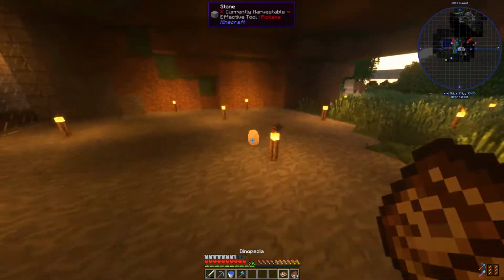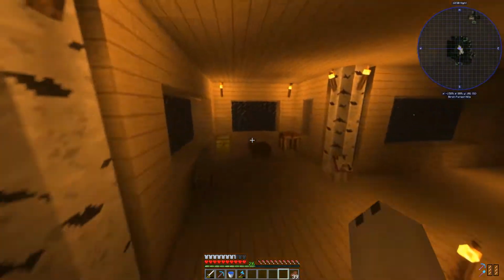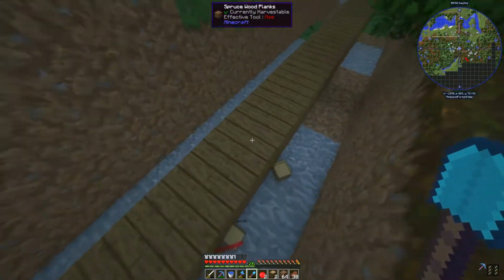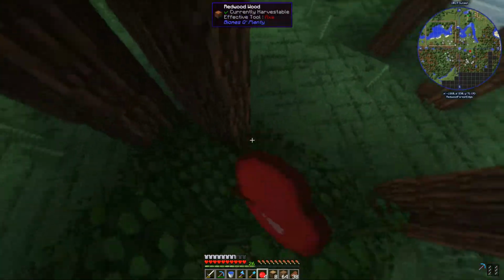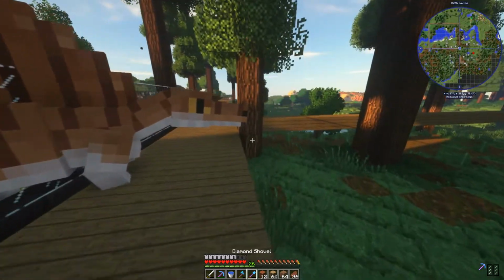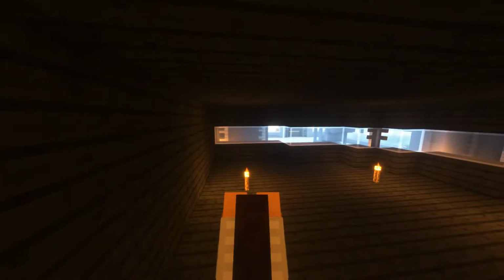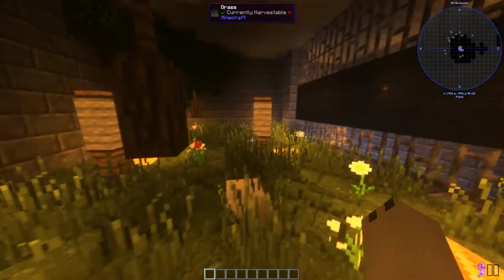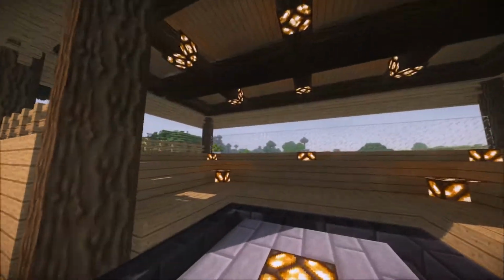Minecraft Dinosaurs - Ep. 26 - "Exhibit Prepping & Creative World"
Hello people, and welcome to JURASSIC PARK!

I am not the best at making descriptions of things so I shall keep it short and simple.